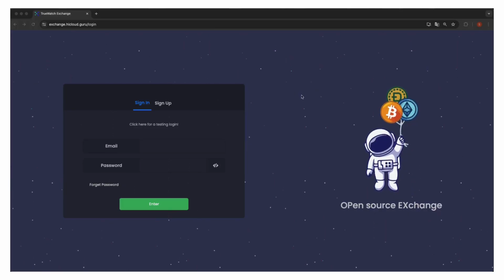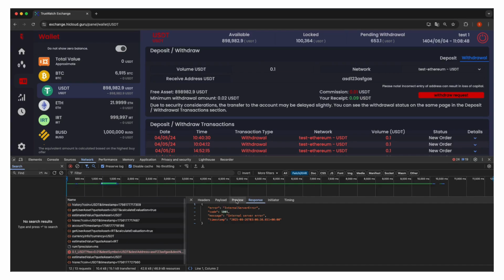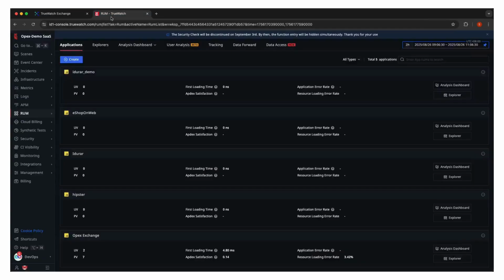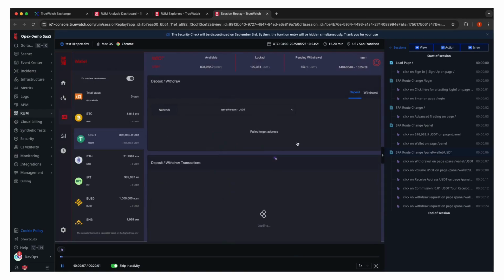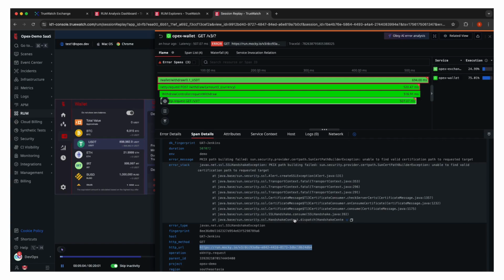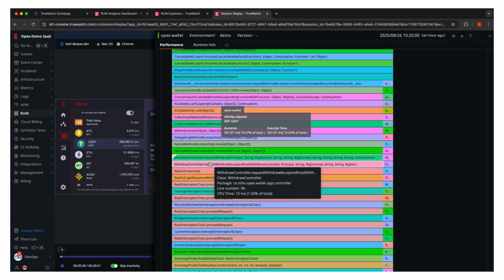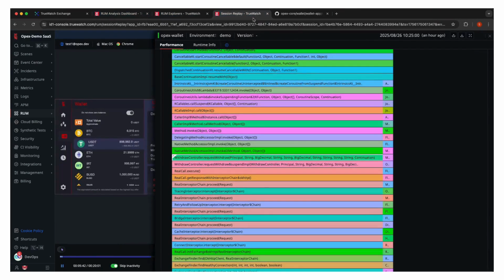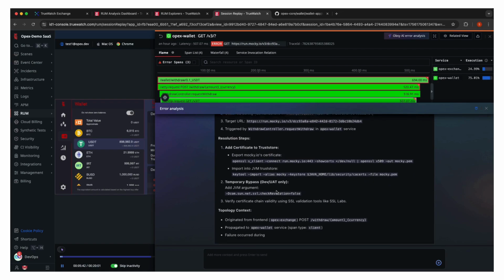TrueWatch Workshop 500 Error to Root Cause in 5 Minutes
Want to troubleshoot faster?

This 5-minute demo shows how TrueWatch Observability can quickly diagnose and resolve a 500 Internal Server Error. See how TrueWatch's powerful RUM, APM, and profiling tools not only flag an issue but also trace it to the exact function in the codebase.

See how to improve your diagnostic workflow and minimize downtime.

00:30 - Experienced error
02:10 - Session replay showing error
02:35 - Drill down into trace to analyze errors
02:57 - Root cause
03:44 - Errorneous section in source code identified
04:14 - Source code analysis
04:50 - AI error analysis and recommendations